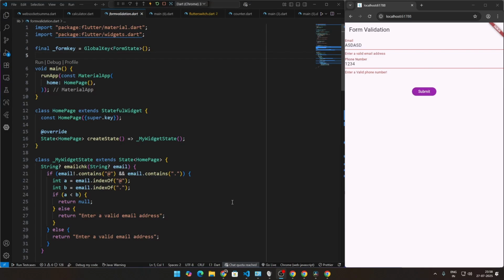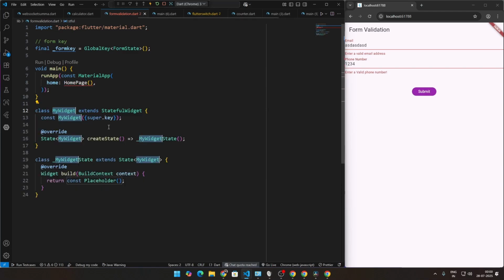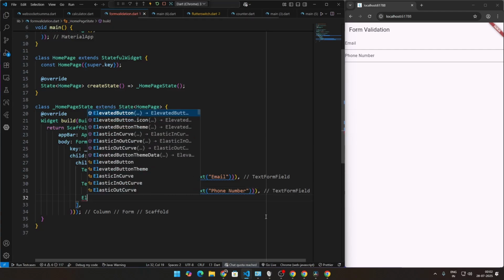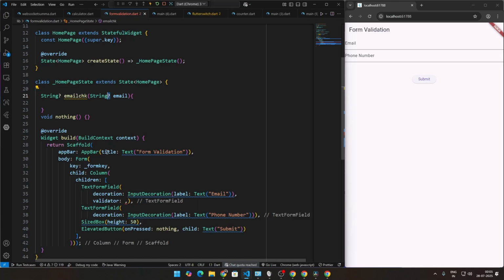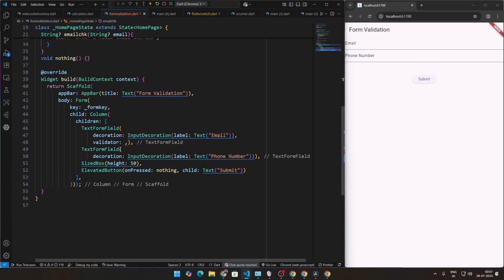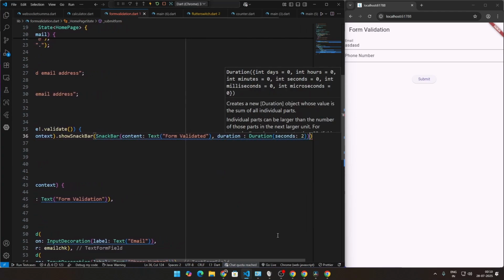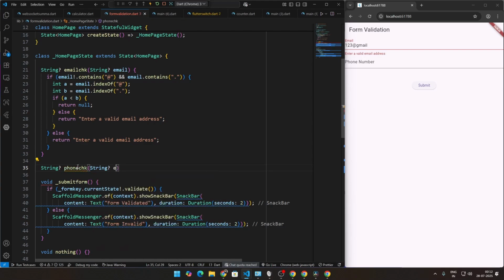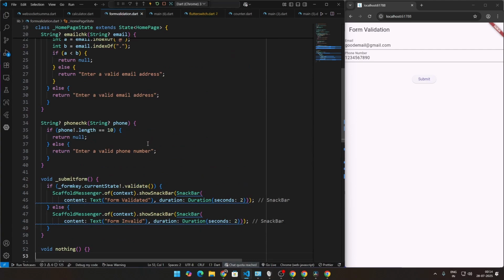Form Validation Explained Simply | Flutter for Beginners | Mobile Application Development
Form Validation is a very important concept in Flutter, something that you'd be using while creating applications that have forms, like login pages, register pages and general forms to be filled up. We'll talk about the form key, the form widget, validators, creating validators, and showing the behind the scenes of what happens when you submit a form in flutter.

The Flutter Basics course was created with the intent of simplifying a lot of flutter concepts for complete beginners. Flutter is overwhelming for everybody when they start off, in this course we will try to break those things up into bite sized information packages that you can take in, so that you can truly appreciate what Flutter offers, without getting intimidated by it!